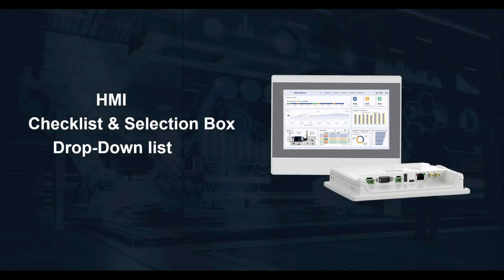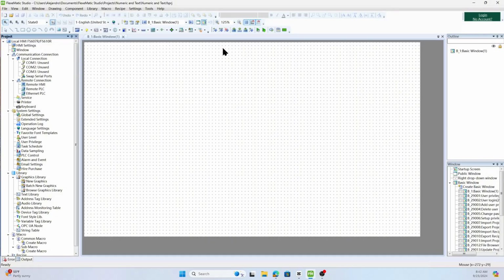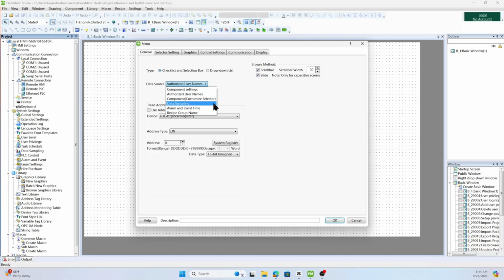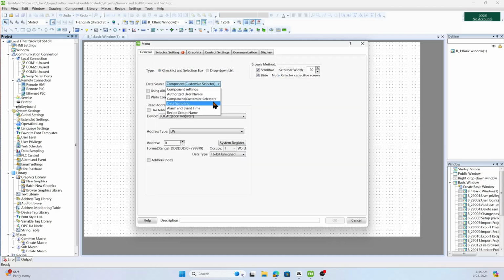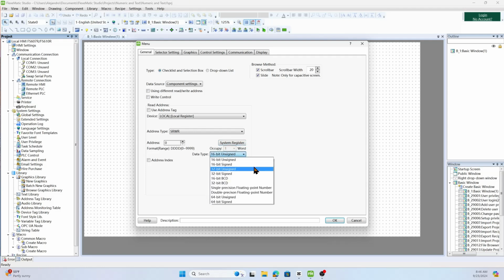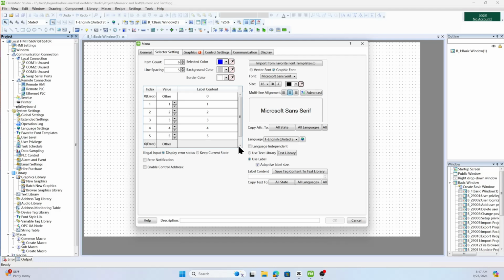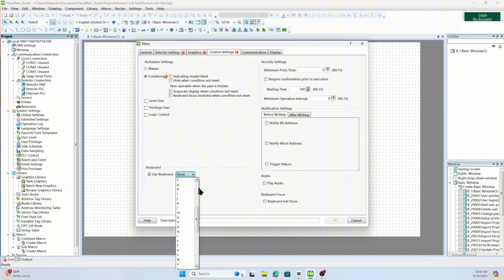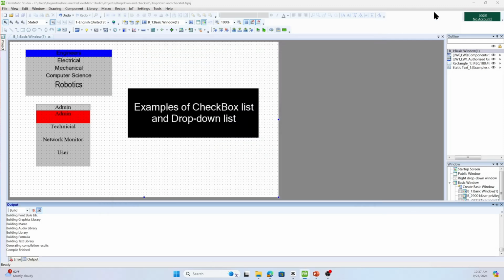Flexem FStudio tutorial - Checklist and Selection Box & Drop-Down list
In this video, we introduce the Checklist, Selection Box, and Drop-Down List features for HMI. This feature allows you to display predefined statuses in a checklist format and highlight the selected status with a color.